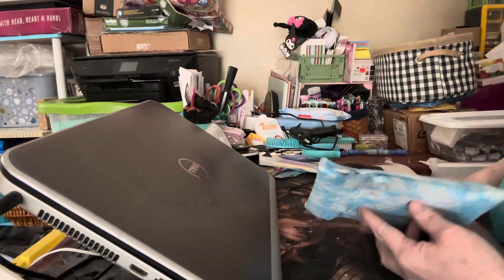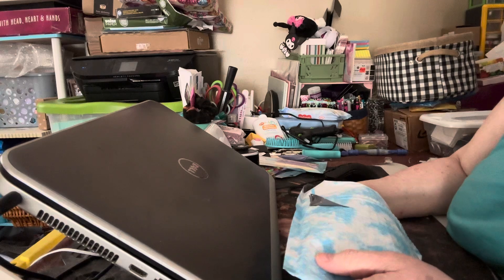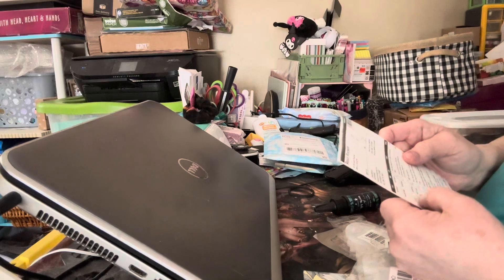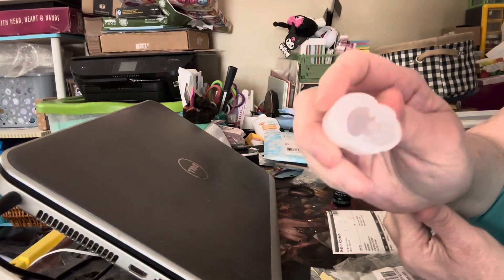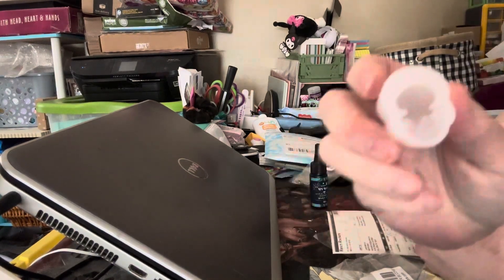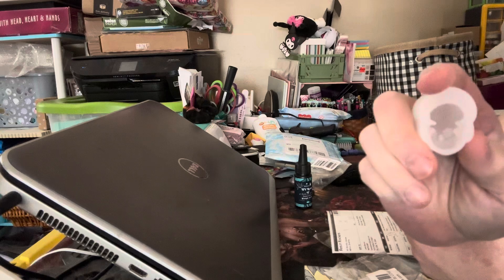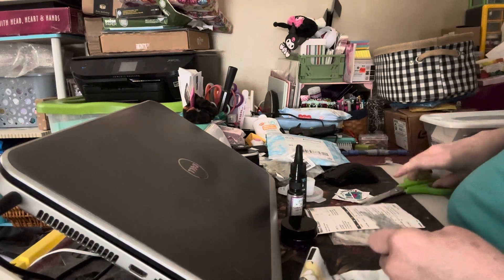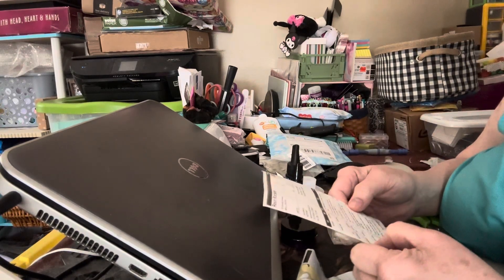RESIN ROCKERS HAUL